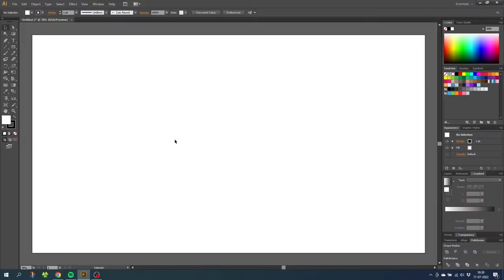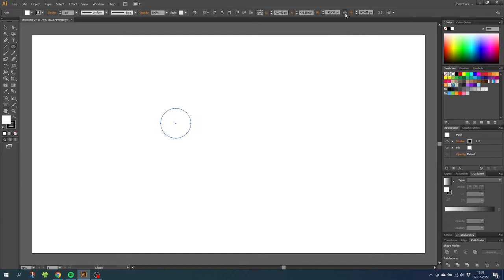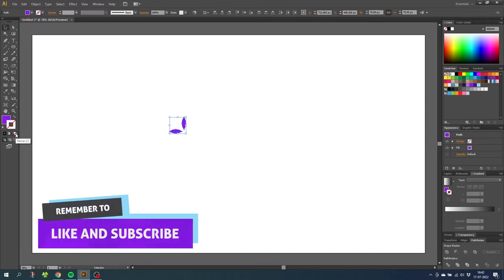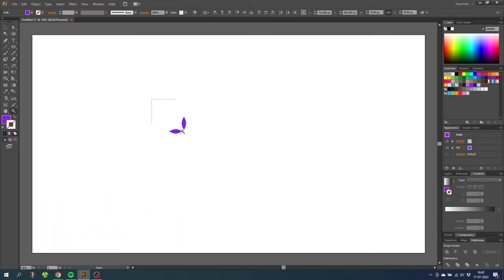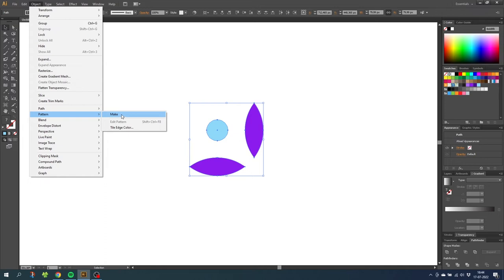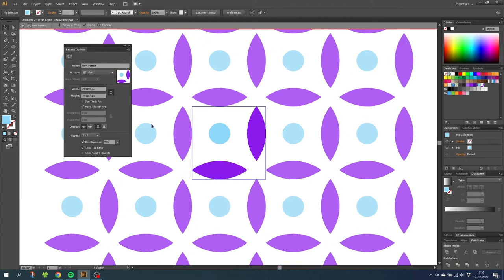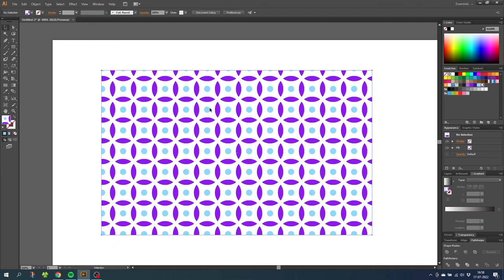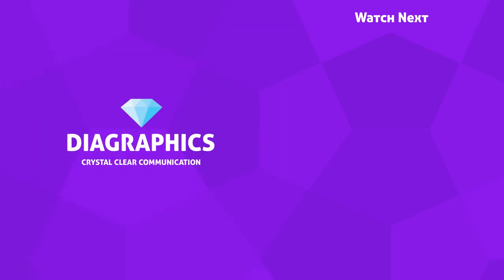How To Make A Seamless Infinite Circular Pattern Swatch In Adobe Illustrator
A quick video tutorial on how to create a Seamless Infinite circular pattern swatch in adobe illustrator. This is a quick step by step guide that evn a beginner can follow.

📒 Notes 📒

CTRL = Command
ALT = Option